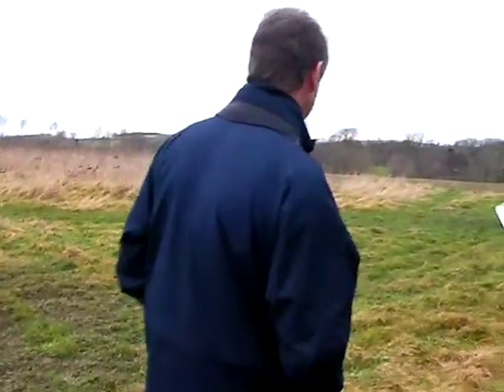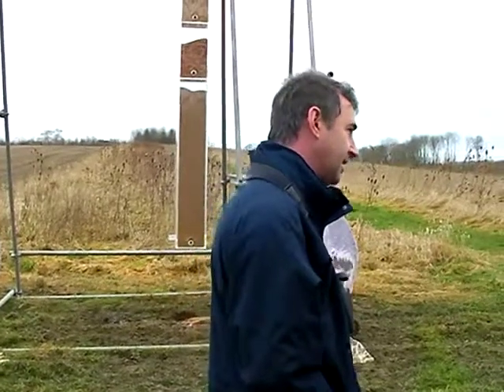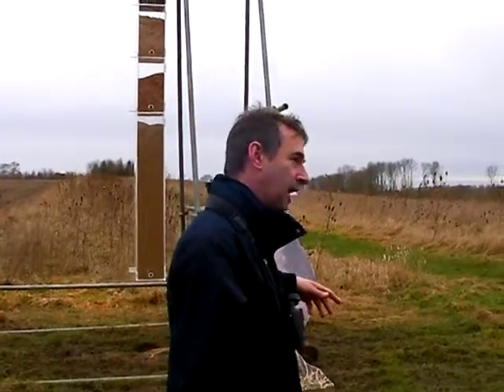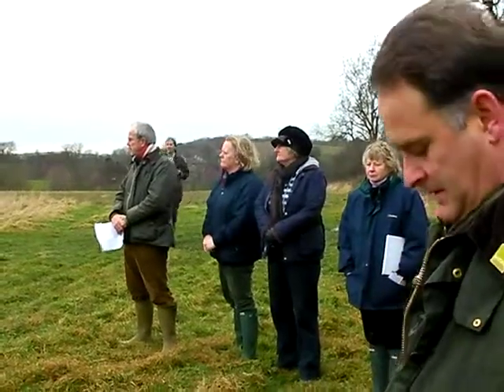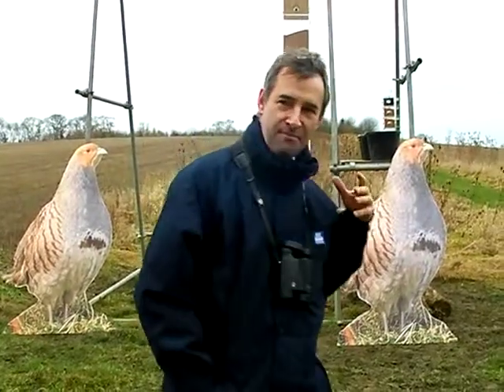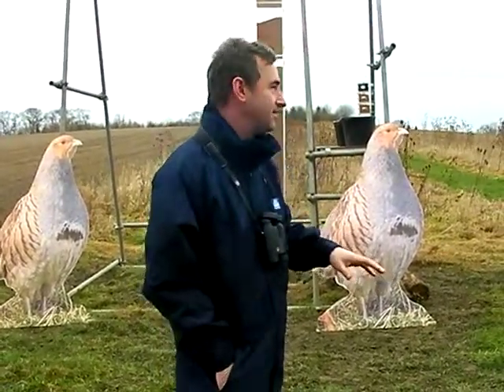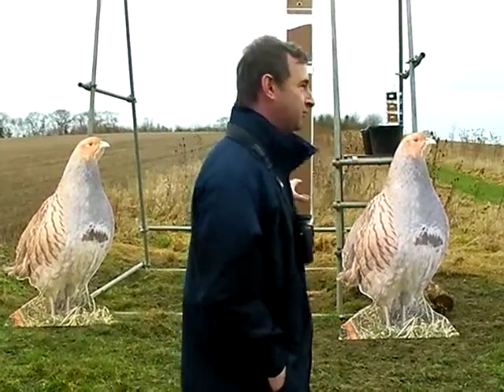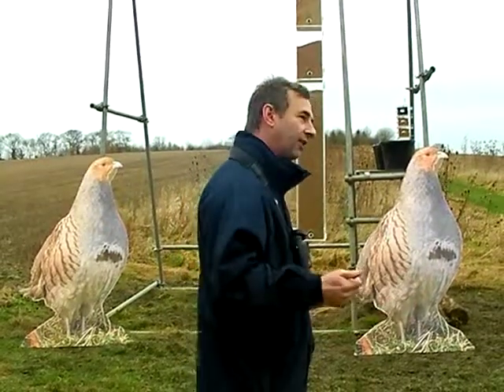Dr Alastair Leake talking about uncultivated strips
Dr Alastair Leake, Head of the Allerton Project at the Game & Wildlife Conservation Trust talking about uncultivated strips at the Trust's Loddington Farm, Leicestershire.